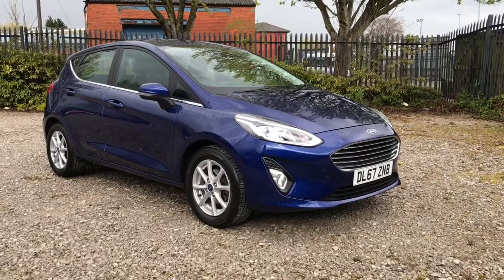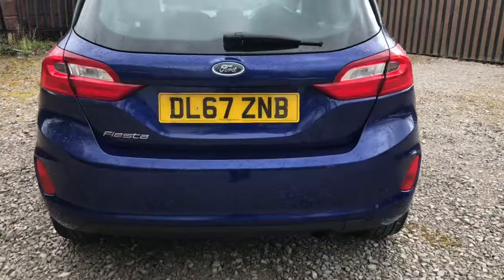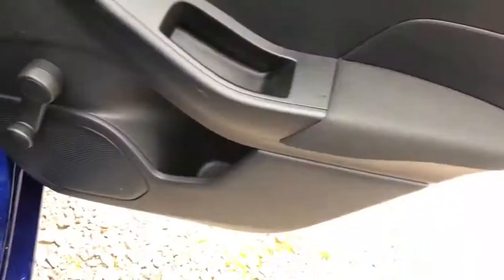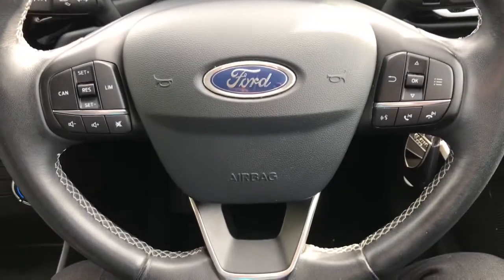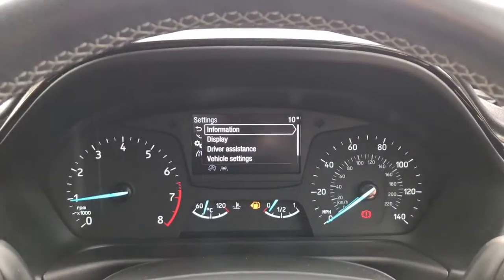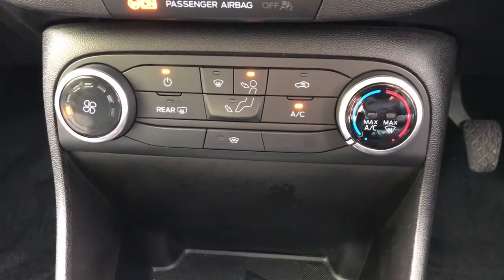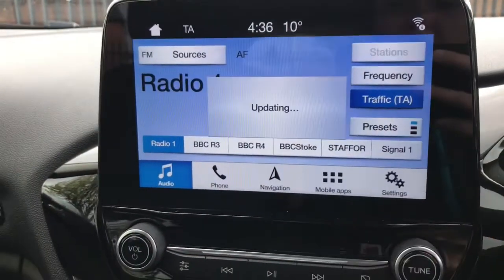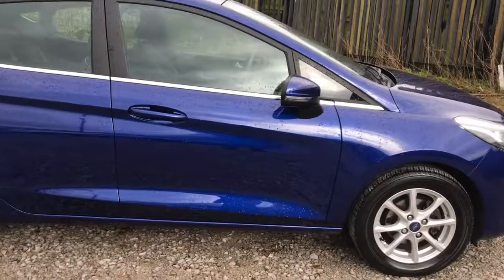Ford Fiesta Zetec - Bolton Motor Match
Just into our stock, this Ford Fiesta in Blue, is now available for sale from Bolton Motor Match.

Reg number: DL67ZNB
Fuel: Petrol
Transmission: Manual
Engine Size: 1.1
Mileage: 29,289

Features include:
Daytime Running Lights
Sat Nav
DAB Radio